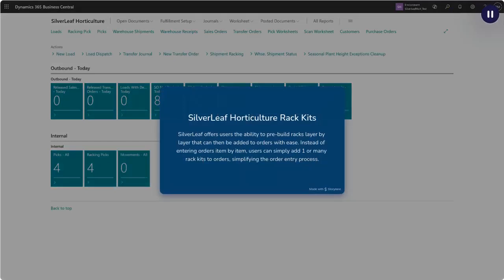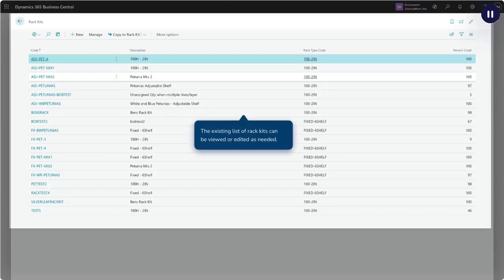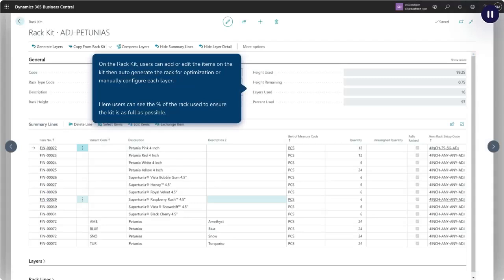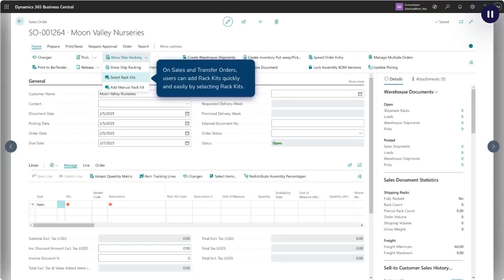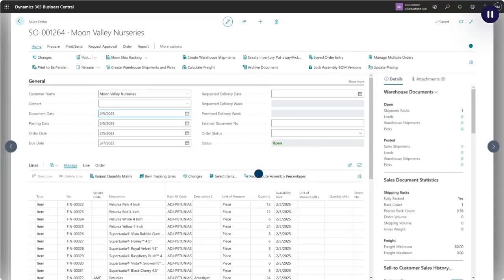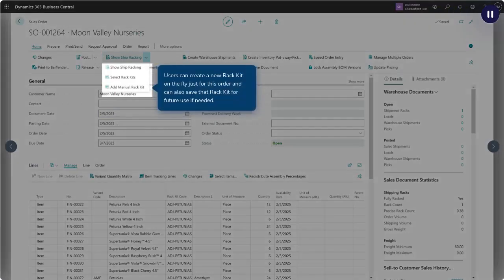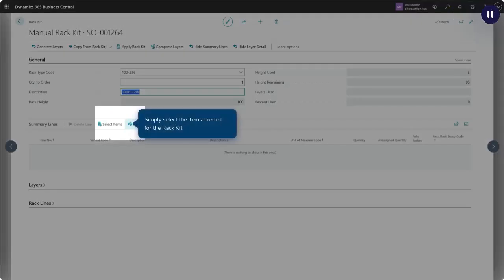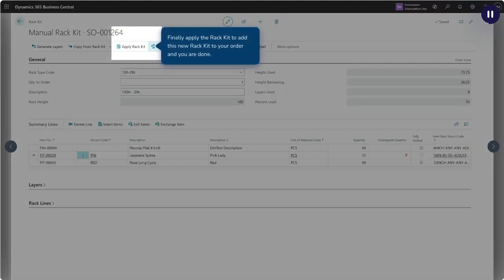SilverLeaf Horticulture Rack Kits Demo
SilverLeaf offers users the ability to pre-build racks layer by layer that can then be added to orders with ease. Instead of entering orders item by item, users can simply add 1 or many rack kits to orders, simplifying the order entry process.